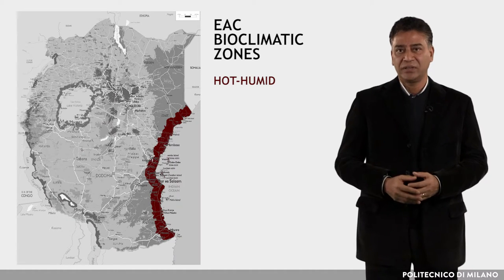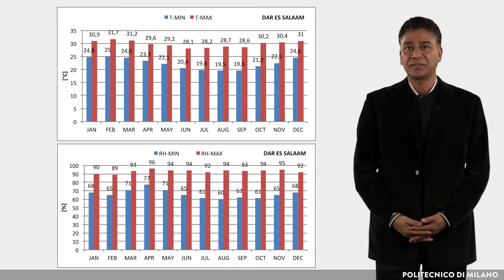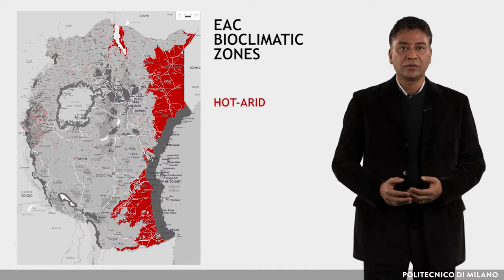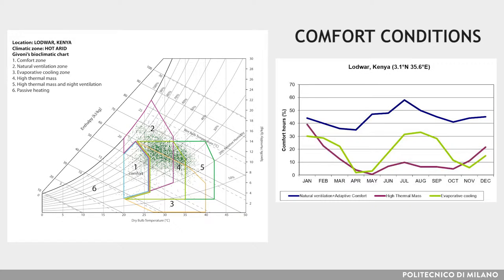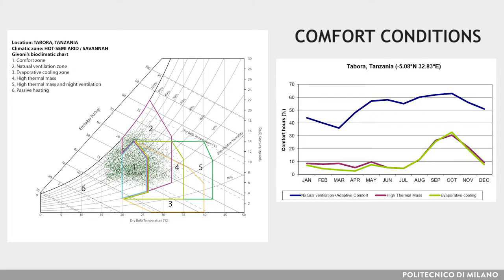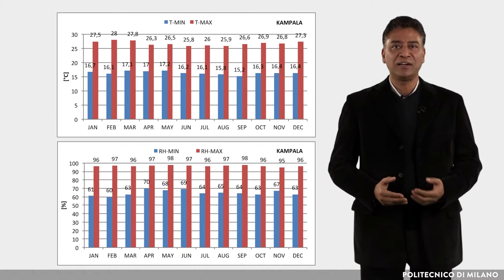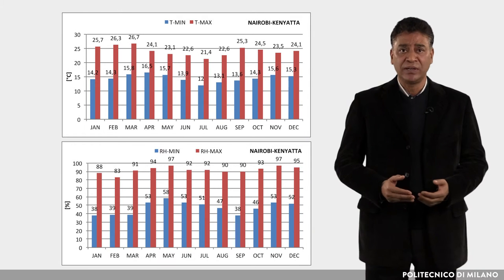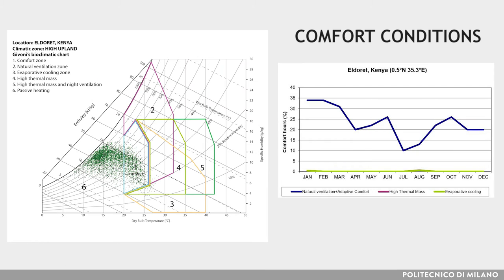Climatic map of EAC: characteristics of the six climatic zones (Rajendra Singh Adhikari)